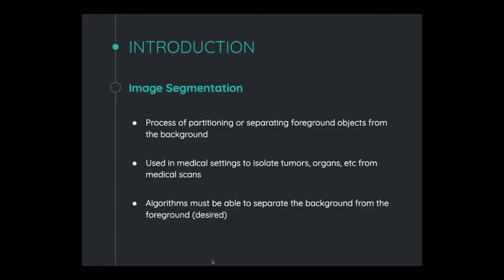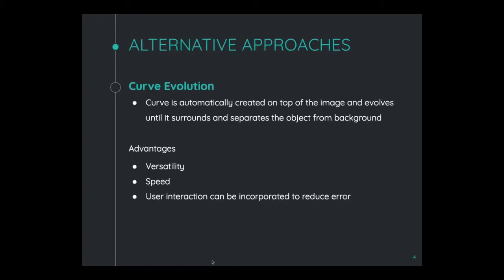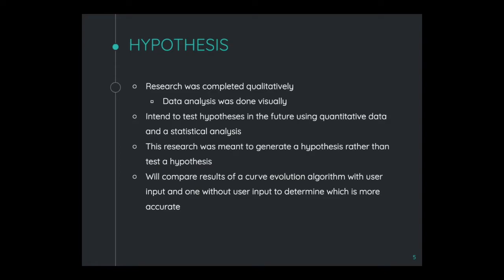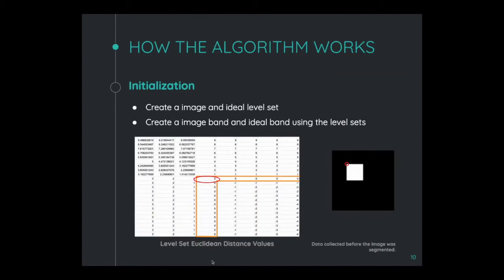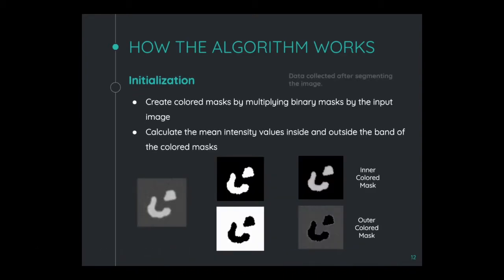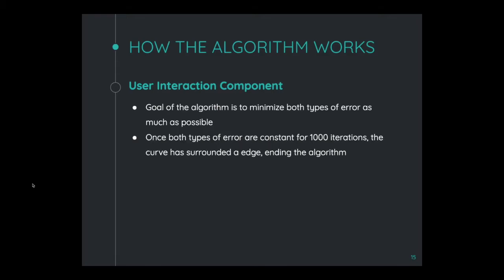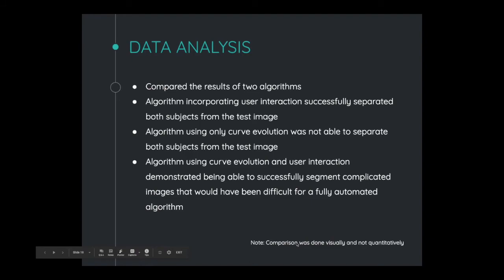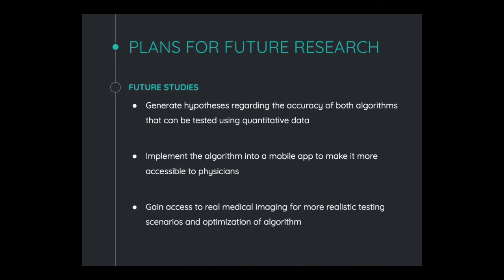AN IMAGE SEGMENTATION ON THE FLY.... by Melanie Chen | NJAS 2020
AN IMAGE SEGMENTATION ON THE FLY USING GEOMETRY, CURVE EVOLUTION, AND USER INTERACTION

Machine learning approaches for medical imagery analysis require extended periods of time to train the image segmentation algorithm, limiting their versatility. This research focuses on developing an alternative to common machine learning approaches for medical imagery analysis. Our novel algorithm combined user interaction and automated curve evolution by regularly accepting user input, helping to correct any errors the automated computer evolution makes. By using curve evolution and geometry, the algorithm was able to segment a broad variety of medical images ranging from CT scans to bone fractures. The user component of the algorithm compared different types of error, aiming to minimize error and optimize the
accuracy of the final segmentation. MatLab, level sets, and the Yezzi equation were used create the algorithm and complete the segmentation. The algorithm was then tested using a medical image containing two subjects. Using curve evolution alone, the algorithm was not able to
segment both subjects in the image; however, when the user component was added, the algorithm was able to partition both subjects from the background of the image. Overall, this method provides a basic framework for a more complex algorithm capable of medical imagery segmentation with increased precision.